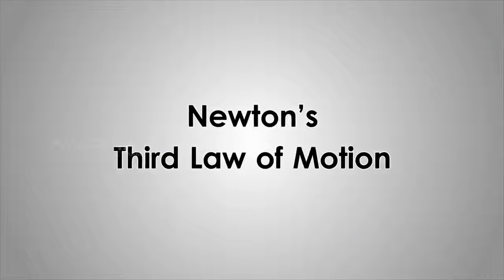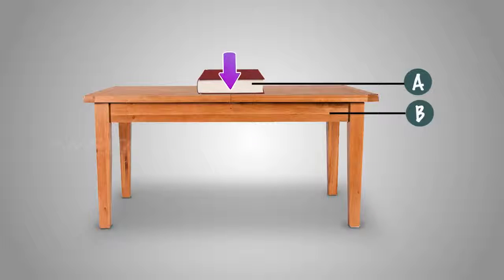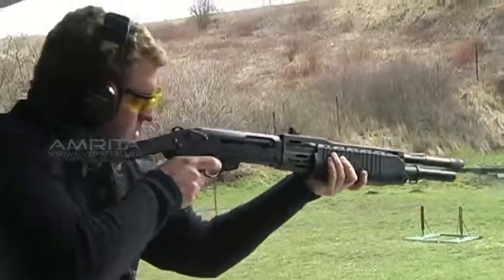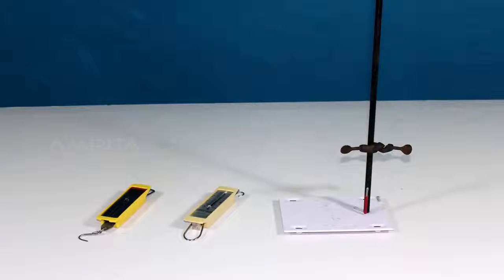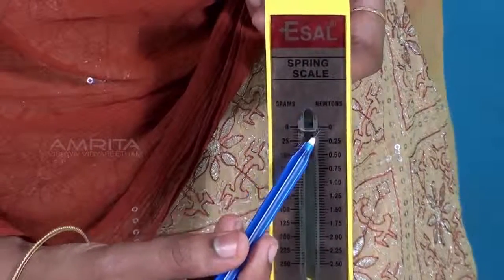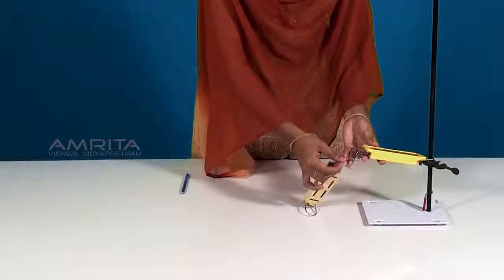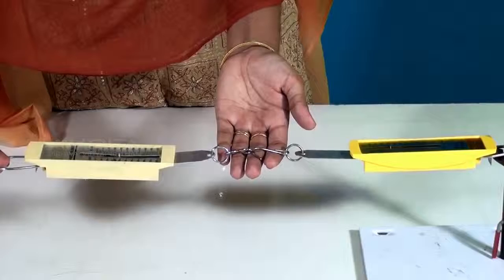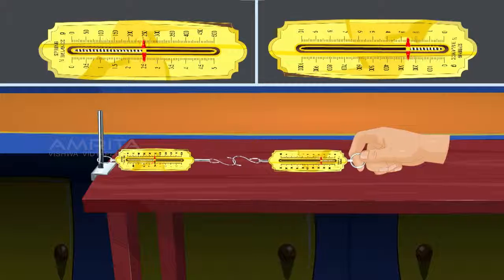Newtons Third Law of Motion /CBSE Class 11 Physics/Laws of Motion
Newtons Third Law of Motion /CBSE Class 11 Physics/Laws of Motion/dileepmyphysics